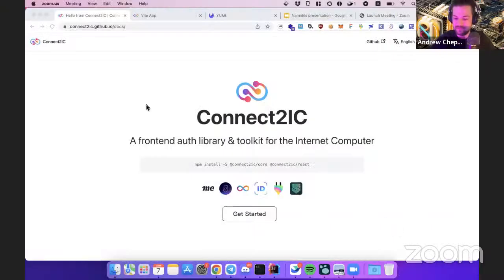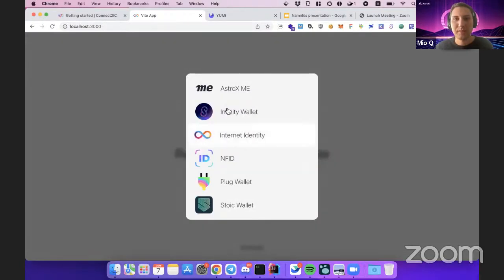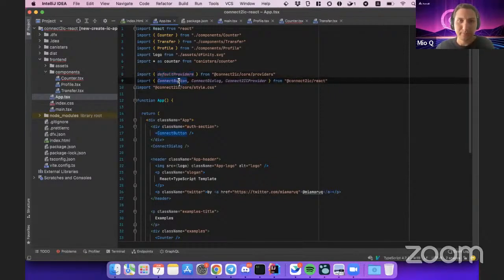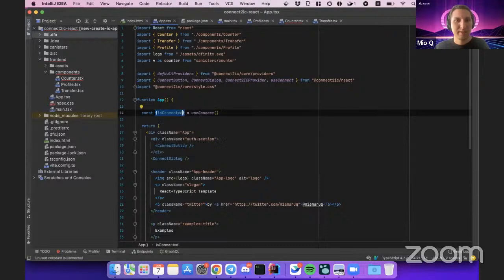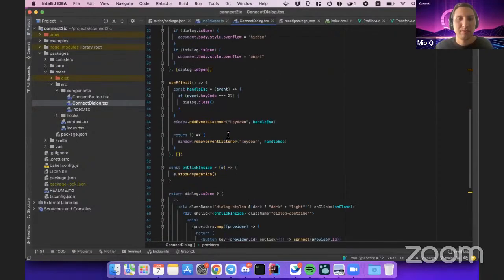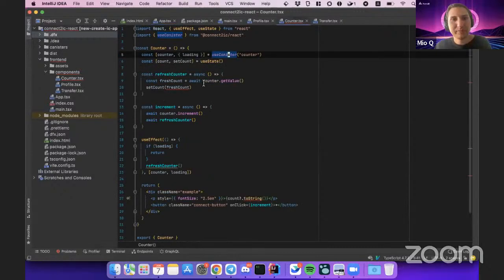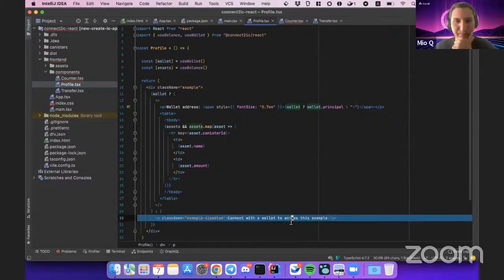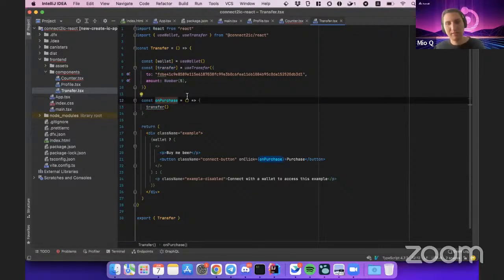Supernova Hackathon | Workshop: Identity on the Internet Computer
Mio from AstroX, explains Identity on the Internet Computer.

Supernova is the largest hackathon in blockchain history which kicks off May 10th 2022. In this workshop, you will learn how to build an encrypted notes dapp on the Internet Computer Blockchain. Join the weekly workshops to learn everything you need to go from 0 to 1 on building smart contracts, dapps and more using the Internet Computer blockchain – the world's fastest general-purpose blockchain.